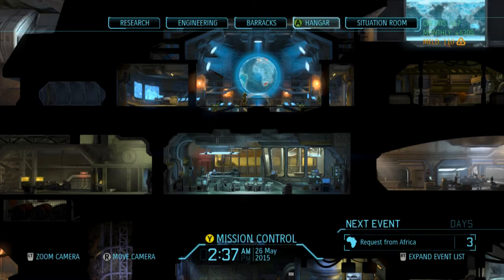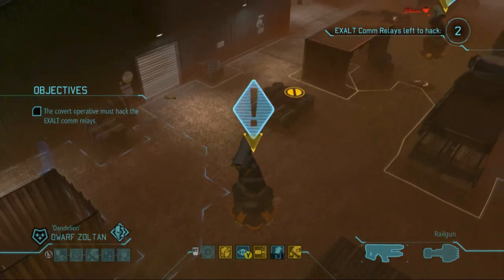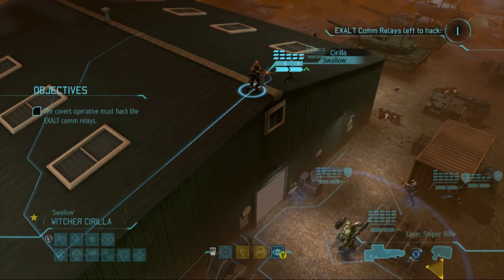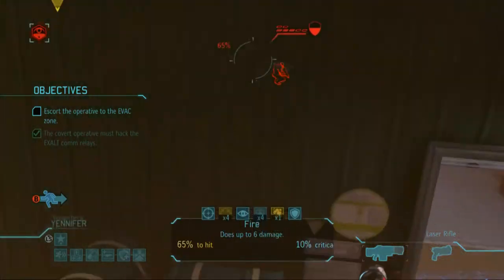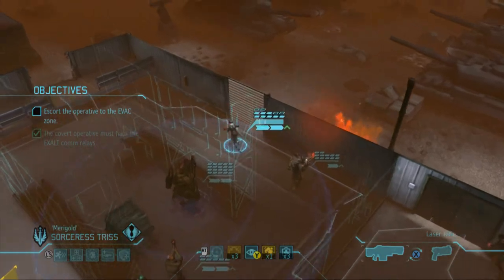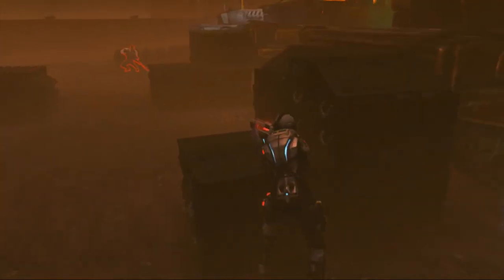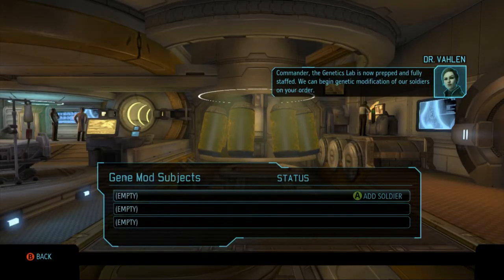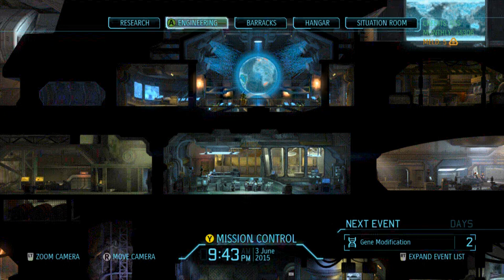XCOM Enemy Within - XCOM 2 HYPE - The Witcher Edition - Episode 11